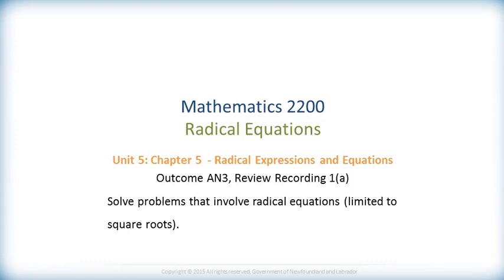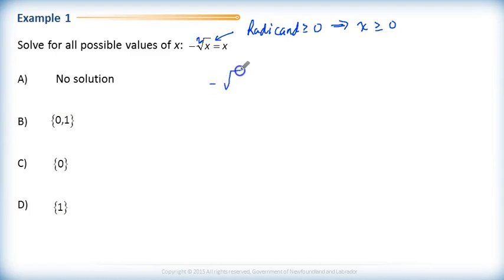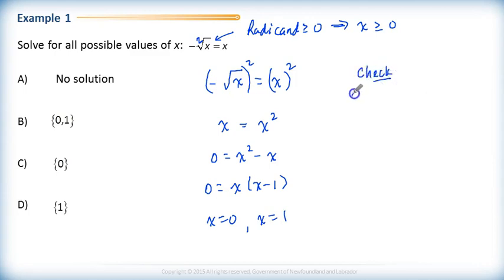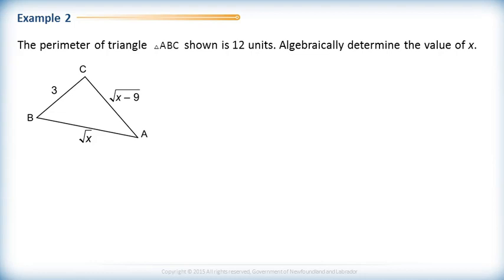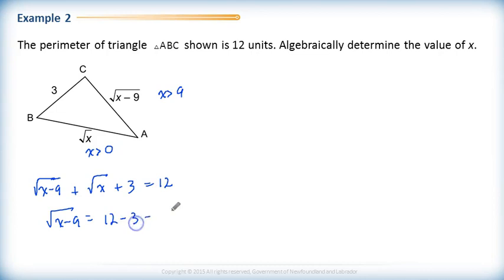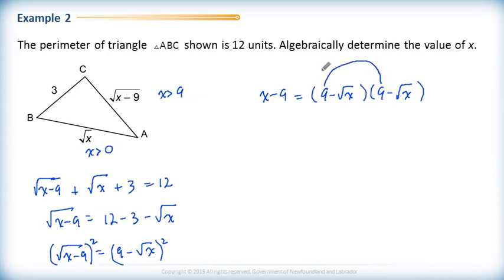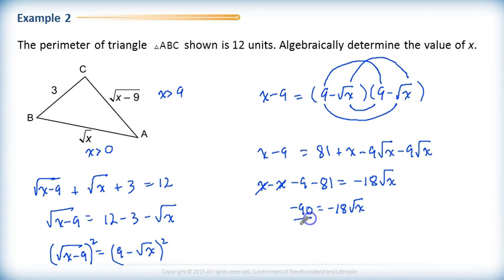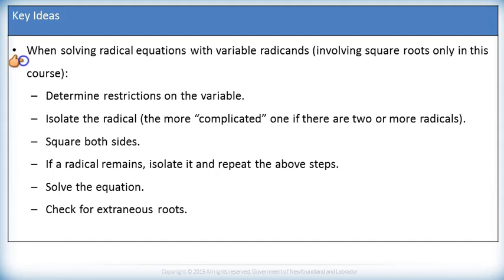Math 2200 - Ch.5 Sec.5.3 Radical Expressions and Equations 1a - Review Questions